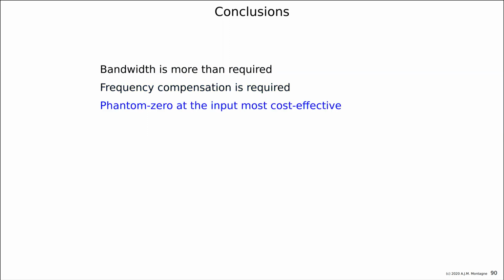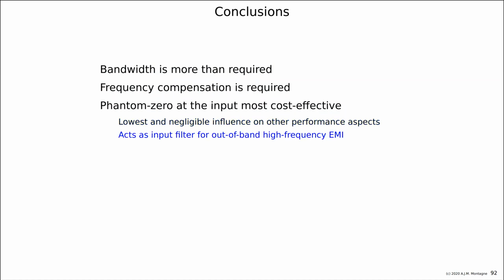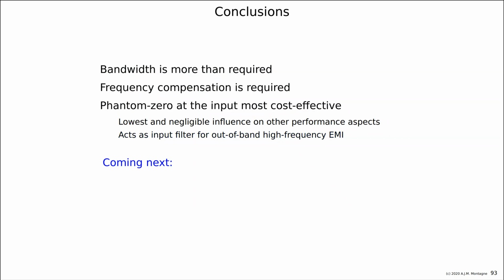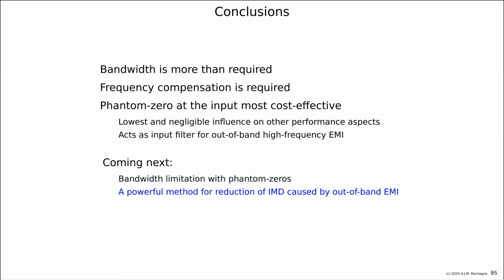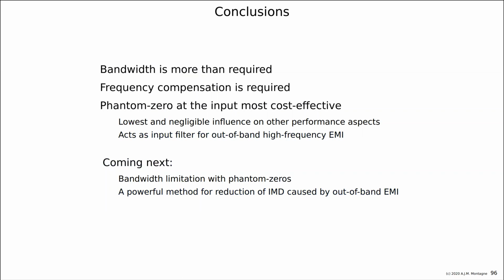EE4109 2020 13 7 Active Antenna Frequency Compensation Conclusions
This video is 7of 7 videos that gives the conclusions of the design of the bandwidth and the frequency response of the active antenna via frequency compensation.